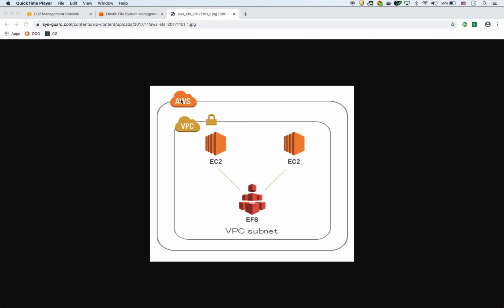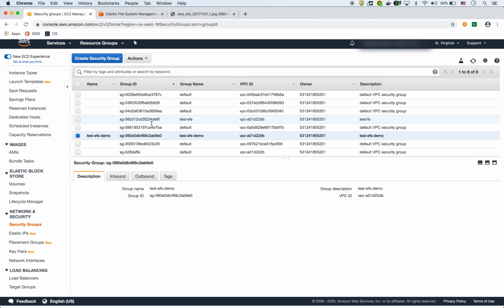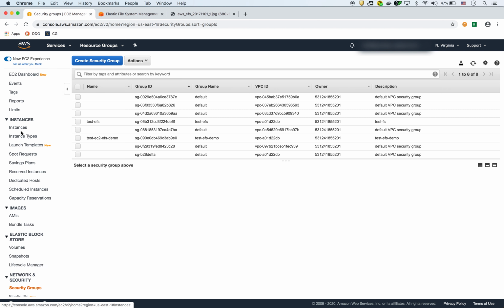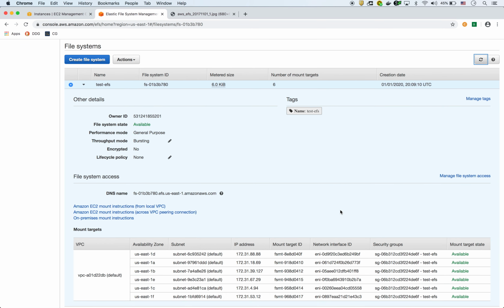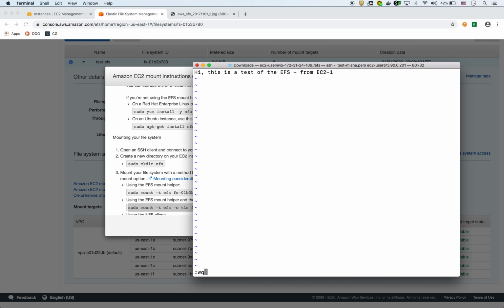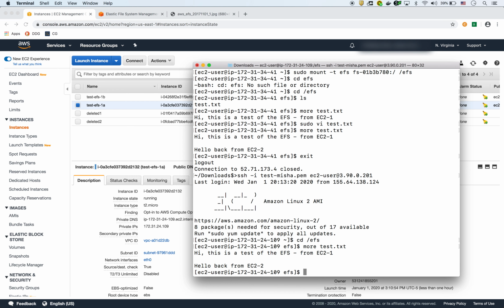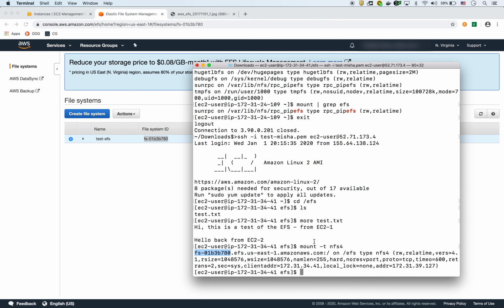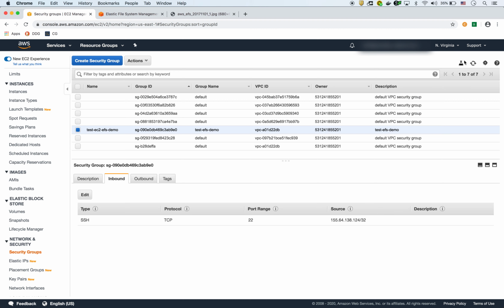AWS EFS | Amazon Elastic File System | AWS Training | AWS EC2 Storage Tutorial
AWS EFS Tutorial that covers installing EFS and access from 2 different EC2's from different Availability Zones (AZ's)

Steps:

create Security Group for both EC2s
 SSH from my port
create Security Group for EFS
 NFS port 2049
 inbound - only from SG for EC2

create EFS
 select all Availability Zones
 use SG for EFS
launch EC1 - Availability Zone 1 (AZ1)
launch EC2 - Availability Zone 2 (AZ2)

mount EFS on EC2-1
 use instructions from EFS dashboard
 check EFS mounted
  mount -t nfs4
  mount | grep nfs
create test file on EFS

mount EFS on EC2-2
 check EFS mounted
  mount -t nfs4
  mount | grep nfs
update test file written by EC2-1

from EC1, check for update from EC2

clean up
 unmount EFS from EC1
  sudo umount /efs
 unmount EFS from EC2
  sudo umount /efs
 delete EFS
 terminate EC2-1, EC2-2